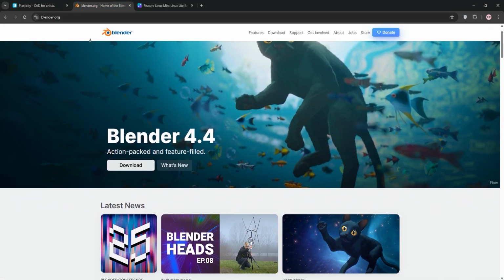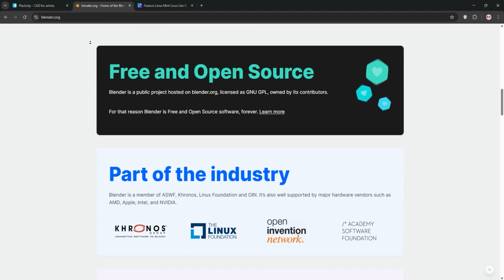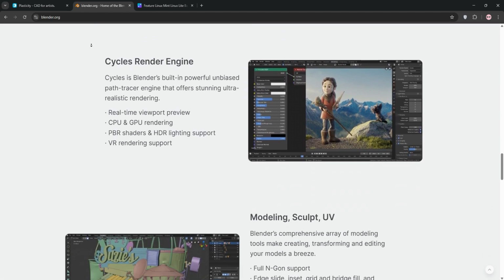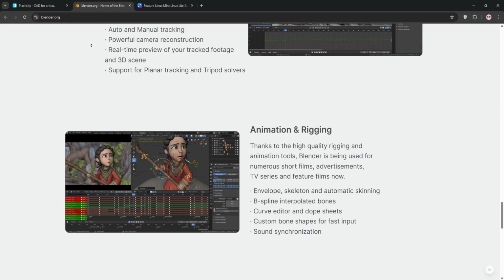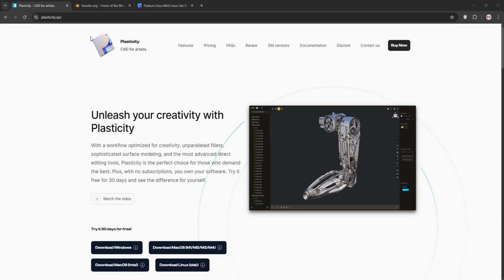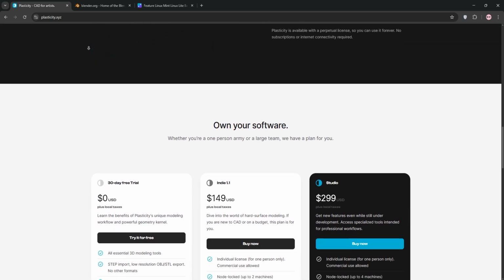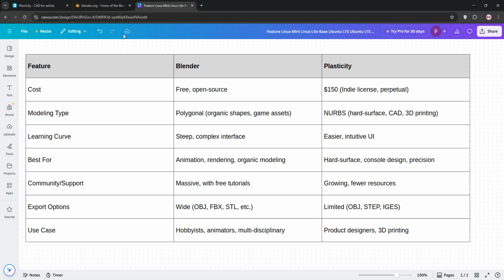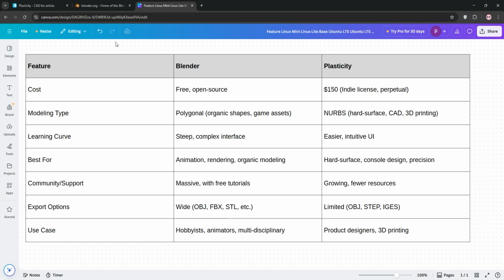Plasticity And Blender - 2025 UPDATED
Dive into the world of Blender and discover the magic of plasticity! This video explores how this powerful feature can elevate your 3D modeling and animation game. Join us as we showcase stunning examples and tips to unleash your creativity like never before. Perfect for artists and enthusiasts alike!